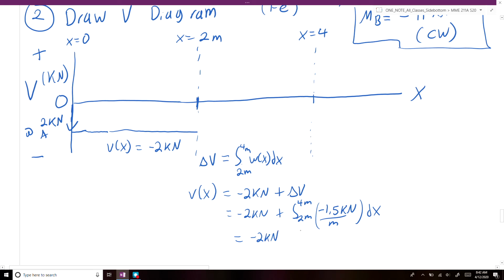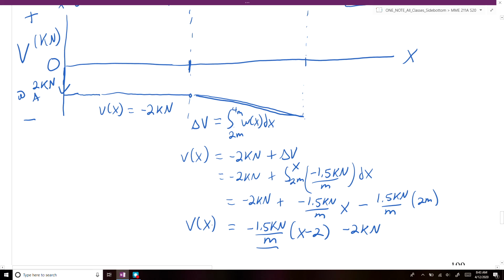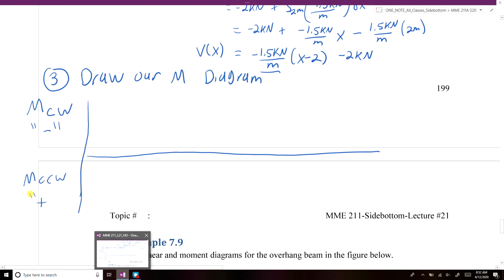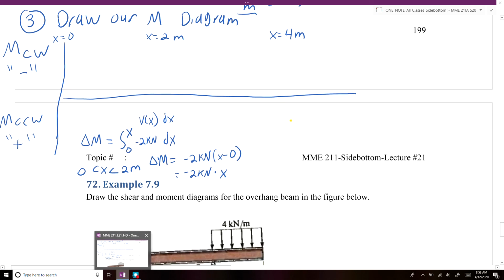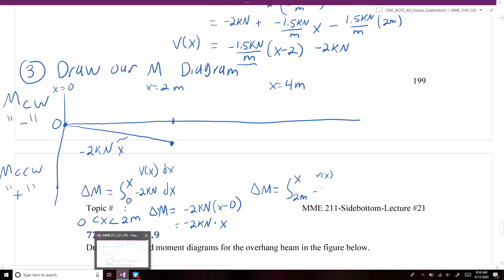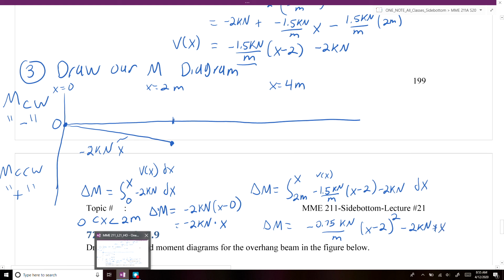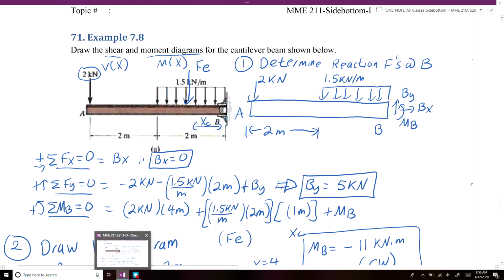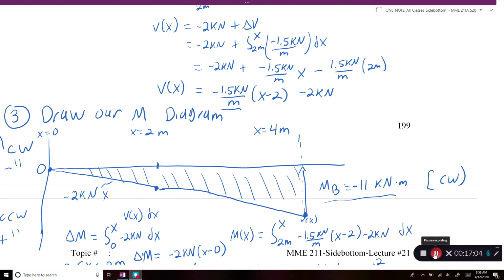MME 211-L21-#71 Example 7.8